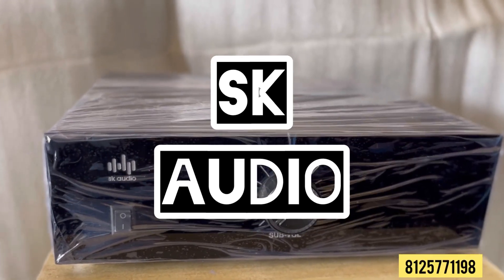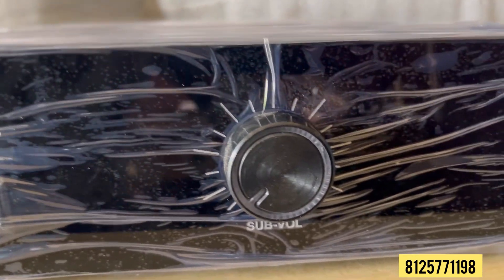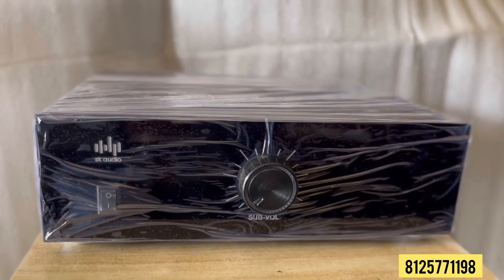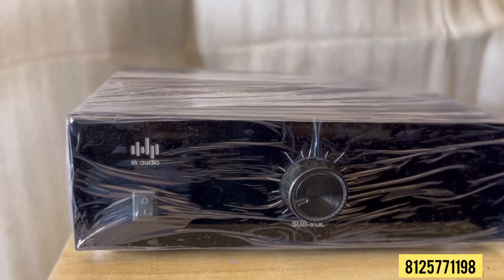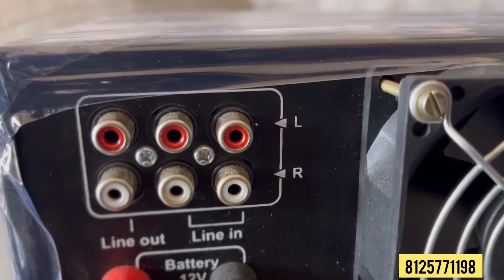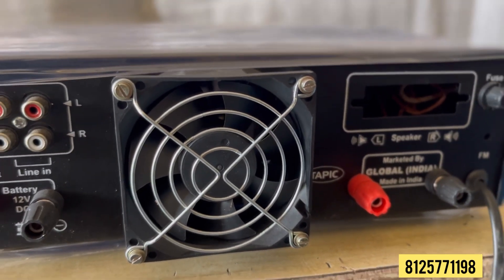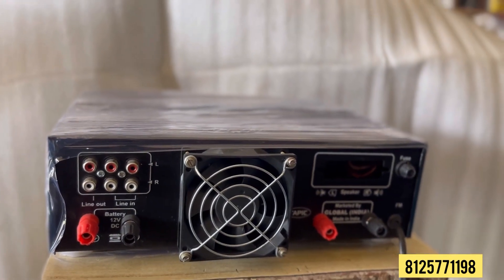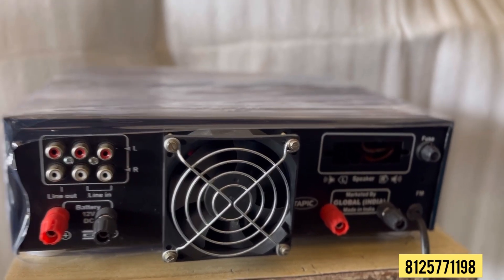Subwoofer power amplifier |2ch power amp| 800watts |telugu